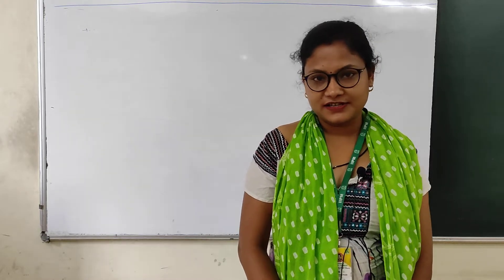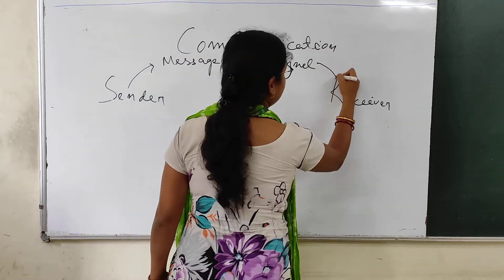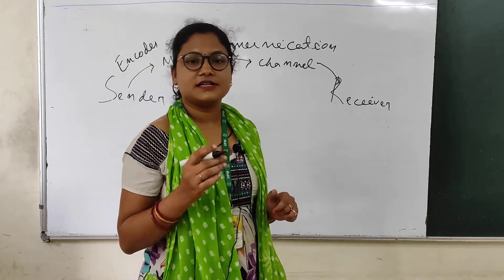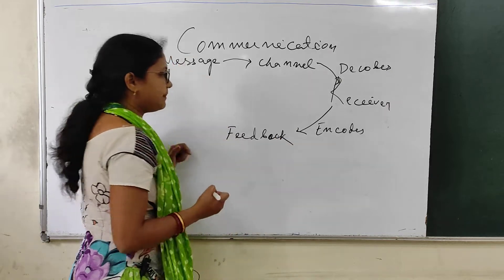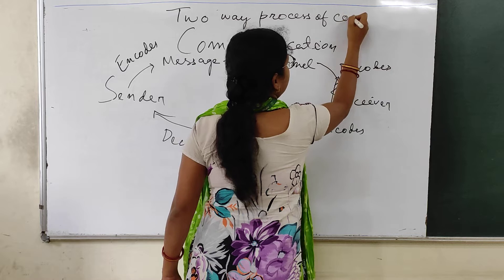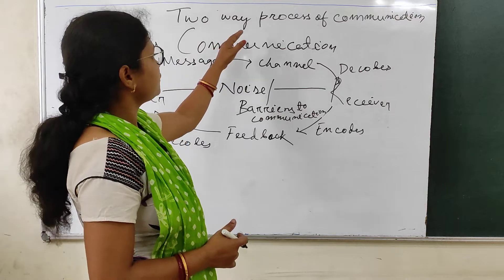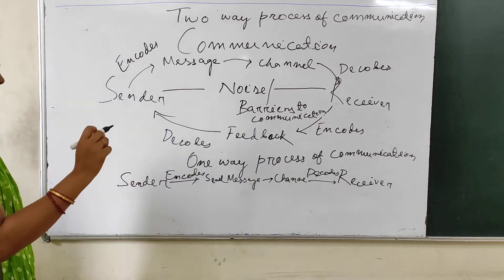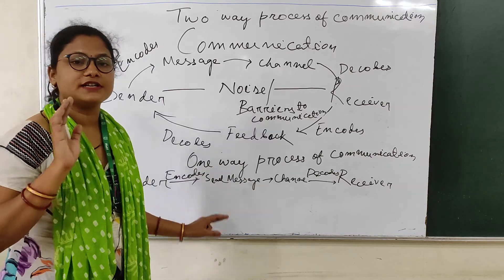COMMUNICATION || COMMUNICATIVE ENGLISH || 1ST YEAR DIPLOMA ENGINEERING || SCTEVT || IIPMSET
communication in communicative english
1st year communicative english
communicative english
communicative english for diploma engineering
communicative english for engineering
IIPM SET Kansbahal
diploma in Mining engineering
Mining engineering
Mechanical engineering

Location: IIPM-School of Engineering & Technology